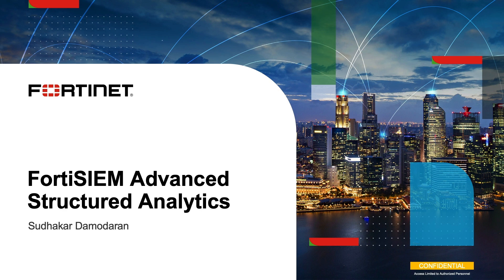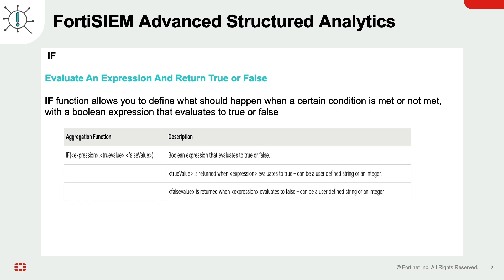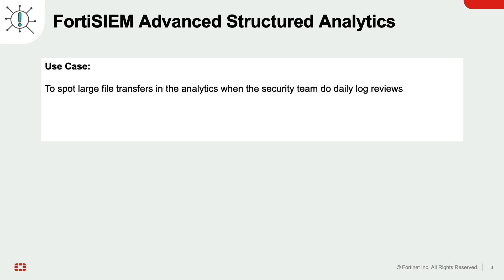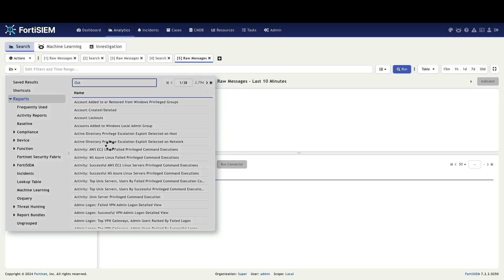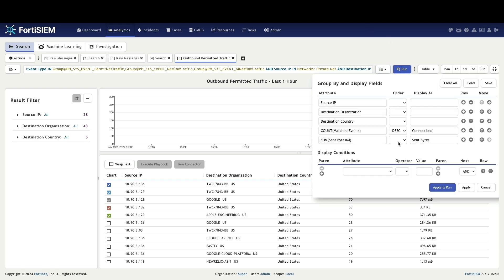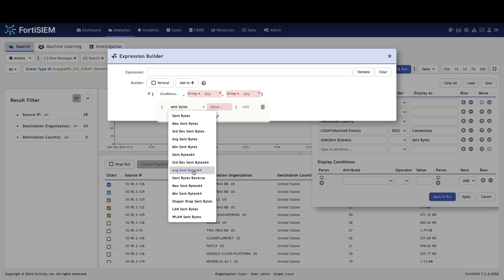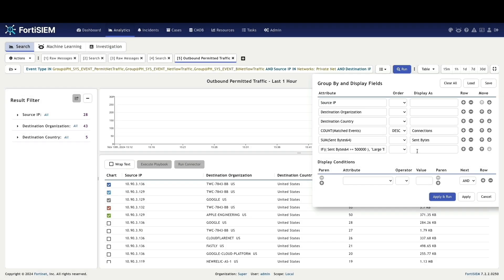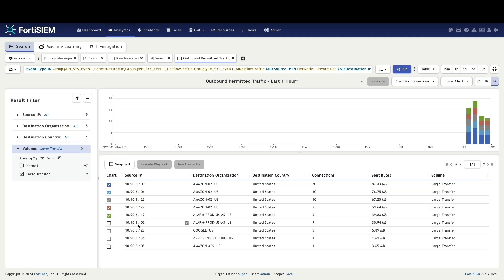FortiSIEM Advanced Structured Analytics: IF Function | Security Information and Event Management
In this demo, we'll demonstrate how to utilize IF conditions in FortiSIEM's Analytics section to filter and analyze data, aiding in threat hunting and incident response. The IF function allows you to create conditional statements, where the outcome is determined by the evaluation of a Boolean expression, which can be either true or false. To detect potential data exfiltration, we will employ IF conditions to filter for file transfers exceeding a specific size threshold.